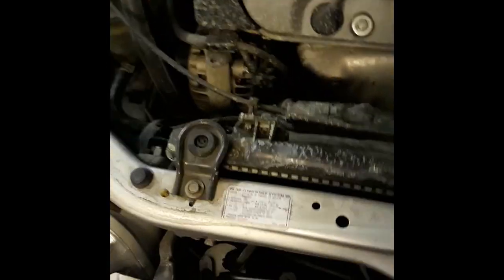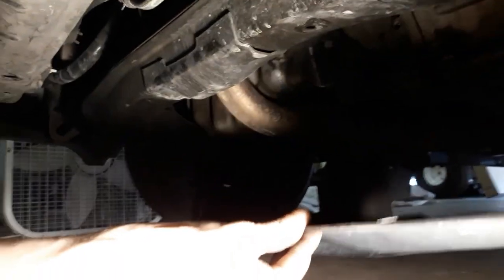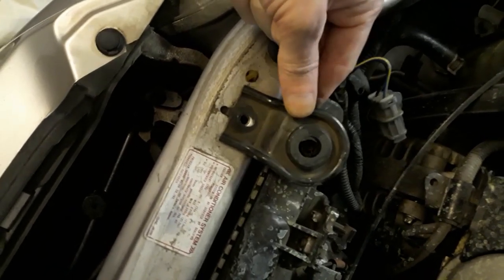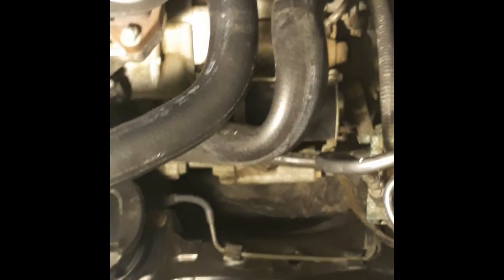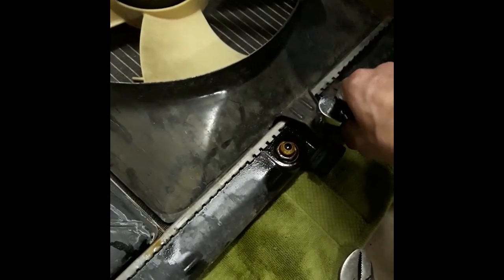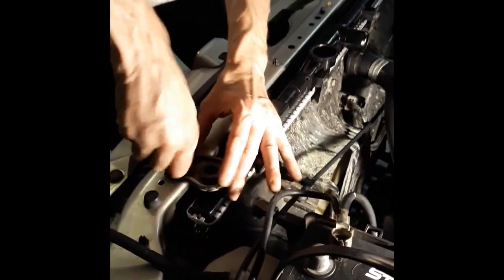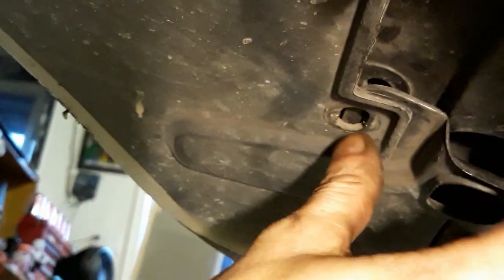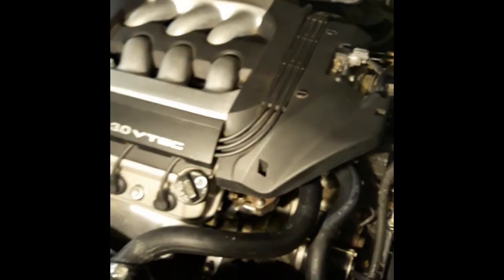Honda Accord Radiator Fix on The-Fix-It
Hello every one welcome to The-Fix-It... This is a How to video on changing the Radiator on a 1998 Honda Accord.